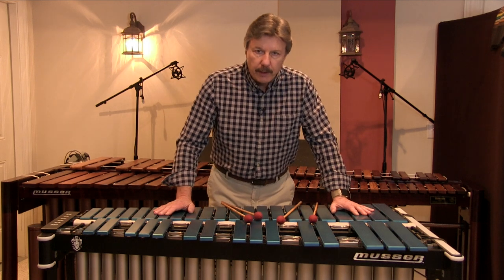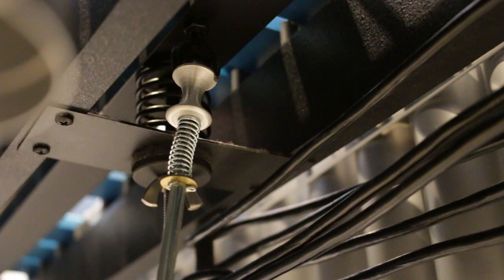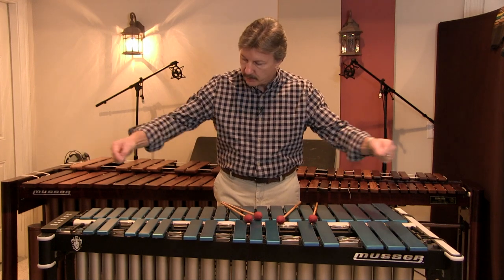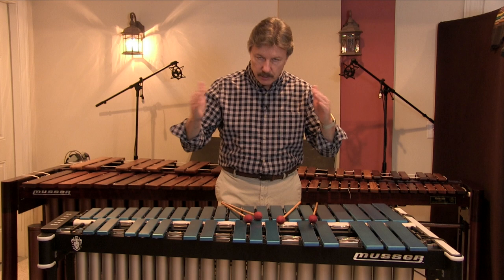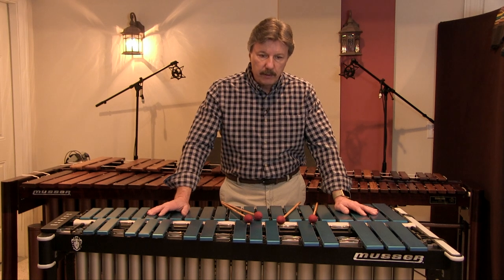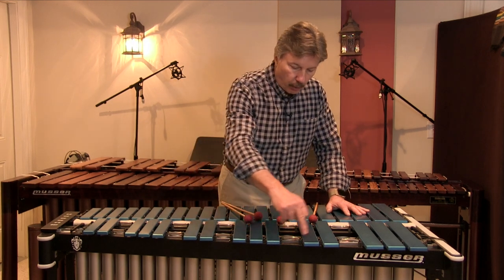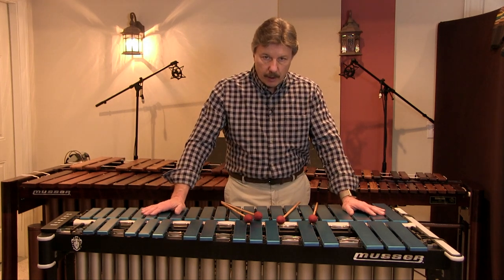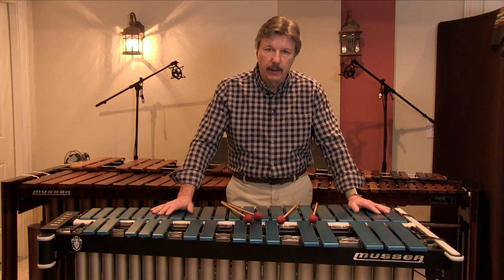Tachoir Tip #9 Maintenance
Maintenance issues with the vibraphone